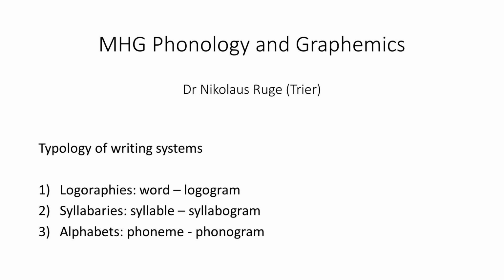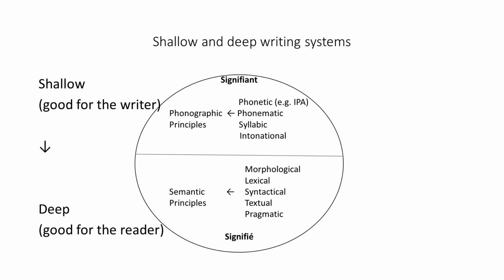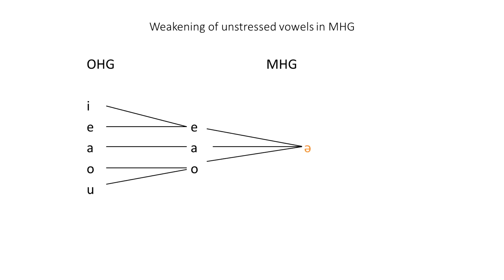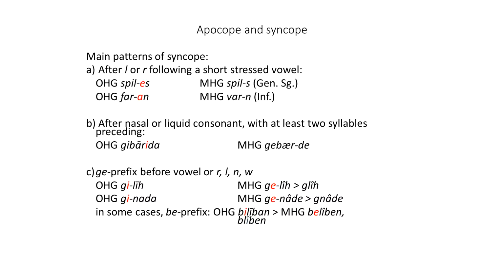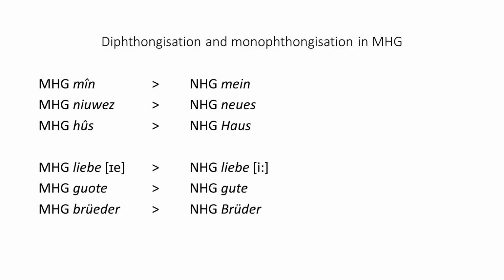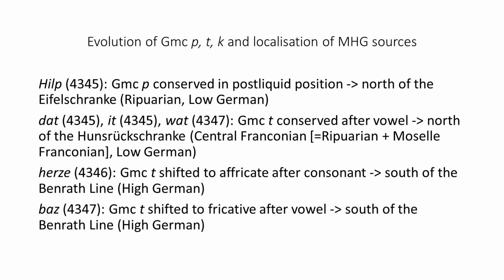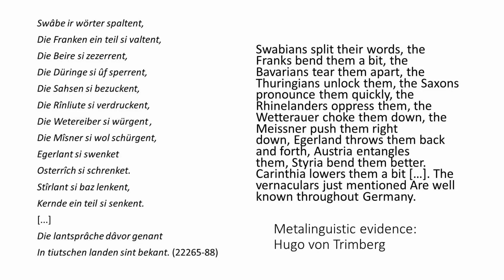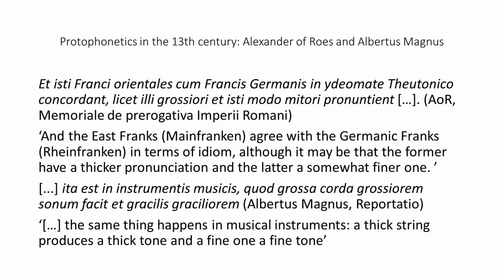Middle High German Phonology & Graphemics (Dr Nikolaus Ruge).Lecture 5 German Historical Linguistics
During Michaelmas 2022, Dr Nikolaus Ruge (Universität Trier) was in Oxford as Visiting Lecturer in German Historical Linguistics at the Faculty of Medieval and Modern Languages and delivered a lecture series on Middle High German. This was mainly designed as an introductory course for students of the German Paper IV 'Historical Linguistics' but was also open to a general audience interested in medieval languages. The first two lectures took place on Friday 4-5pm in the Taylor Institution Library, Room 2, the following lectures were recorded. Handout available
I. Middle High German: time, space, language
II. Early Middle High German (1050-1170)
III. ‘Classical’ Middle High German (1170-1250)
IV. Late Middle High German (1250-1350)
V.  Developments in the Language System 1: Graphemics and Phonology
VI. Developments in the Language System 2: Morphology
VII. Developments in the language system 3: Word formation
VIII. Developments in the Language System 4: Morphosyntax and Syntax
With thanks to William Thurwell and Henrike Lähnemann for help with the English version of the lecture series and the recording.